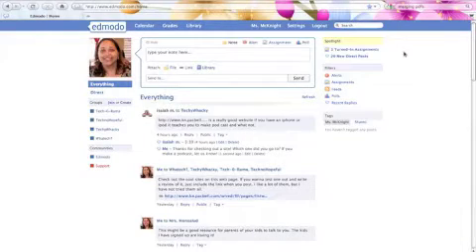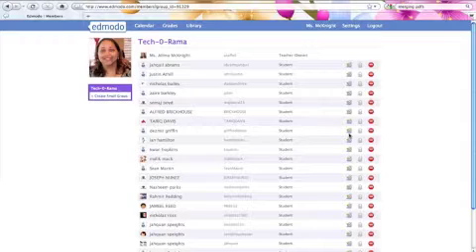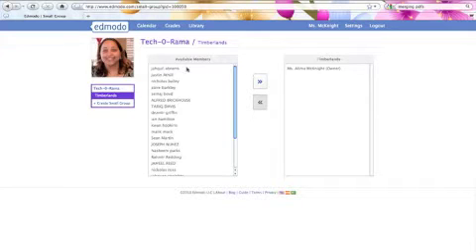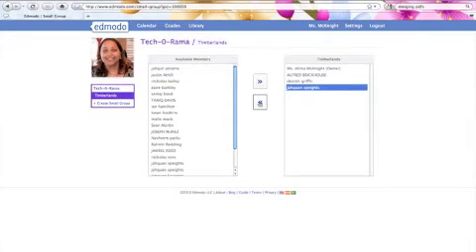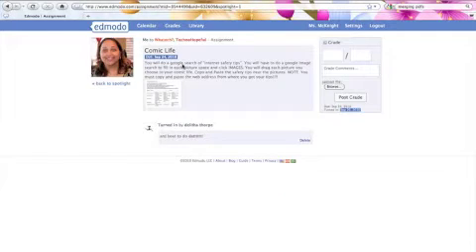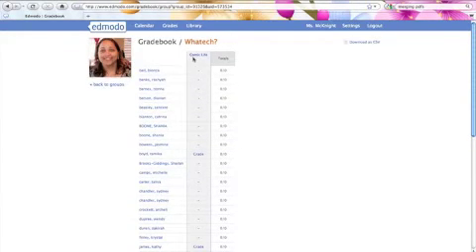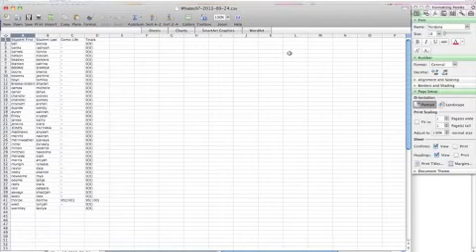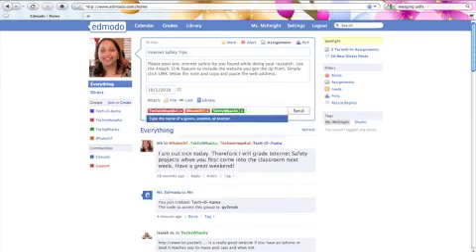Edmodo Advanced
How to use alerts, assignments,  grades, and small groups.